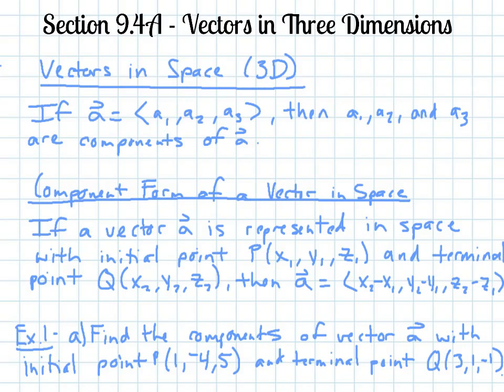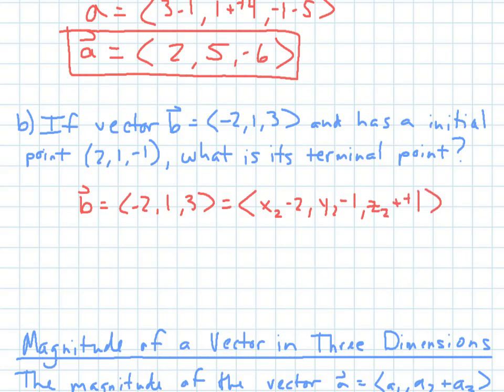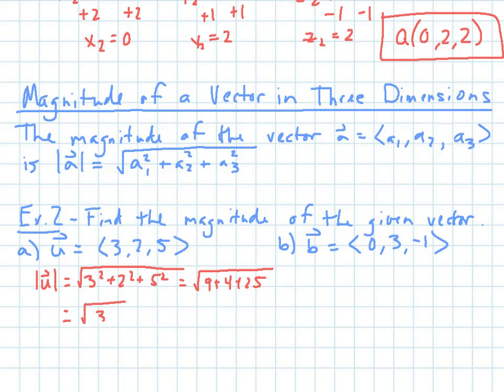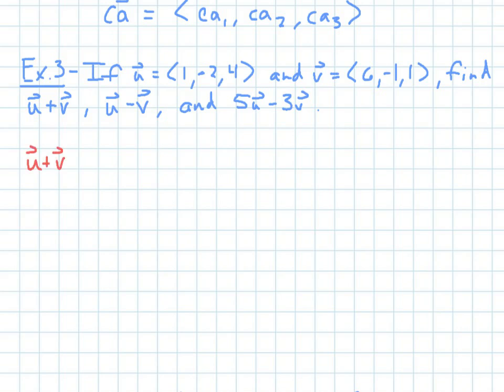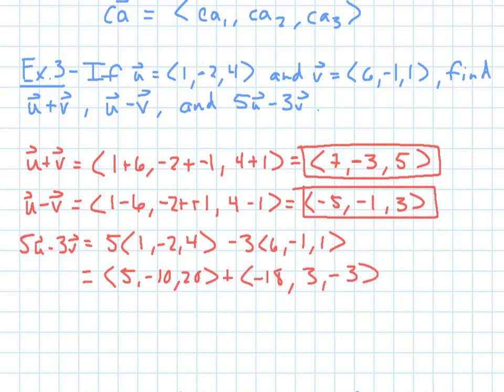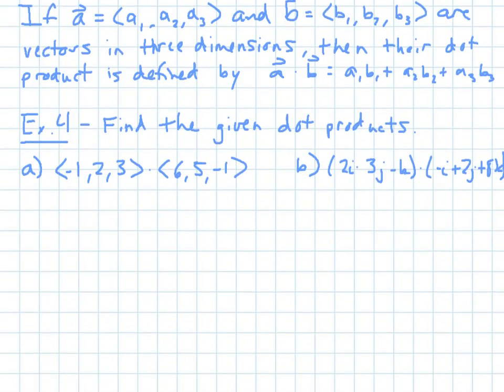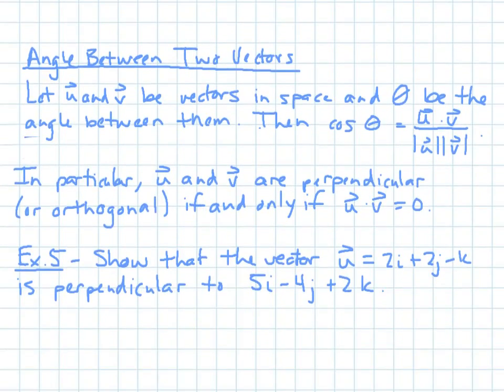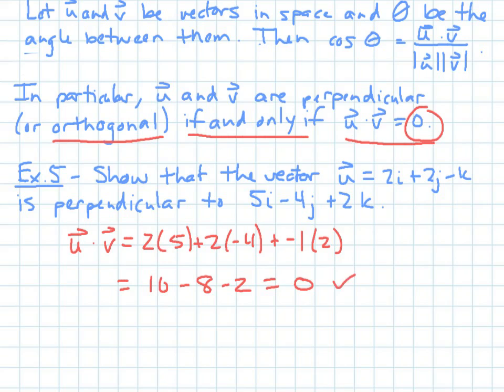Section 9.4A - Vectors in Three Dimensions